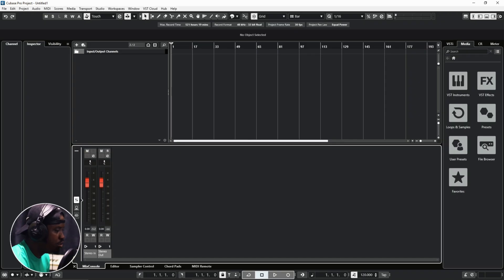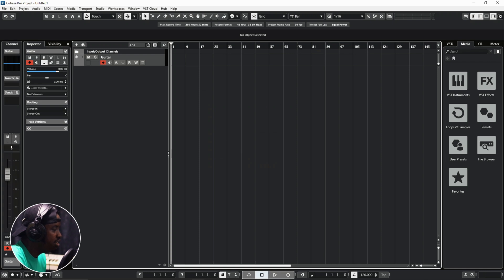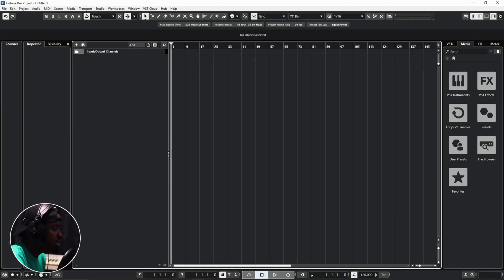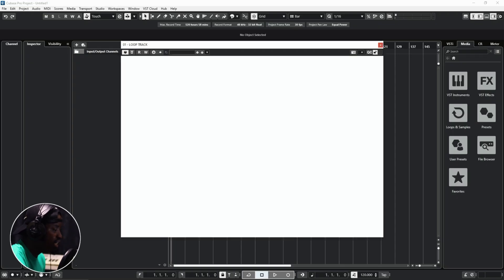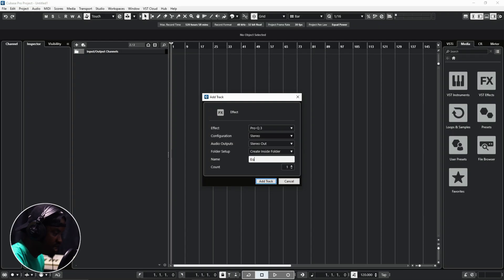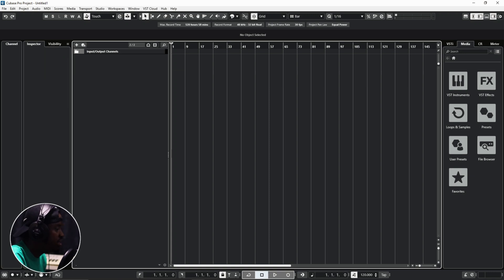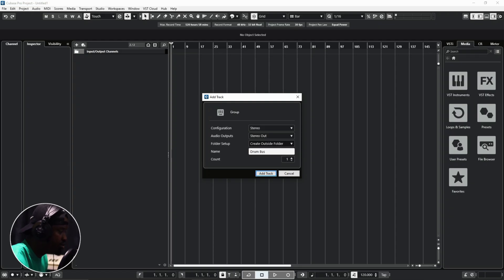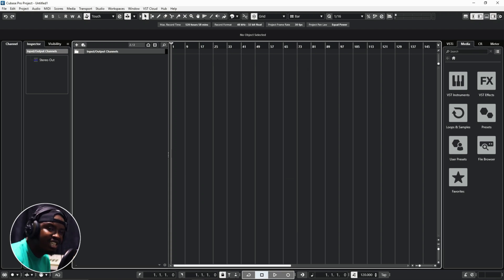Quick Way to Add Tracks In Cubase 13 || Step by Step Tutorial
In this video, I’ll guide you through the process of adding tracks in Cubase 13, whether you’re just starting out with this powerful DAW or looking to refine your workflow. Learn how to create audio, MIDI, and instrument tracks efficiently, and get tips to organize your sessions like a pro.